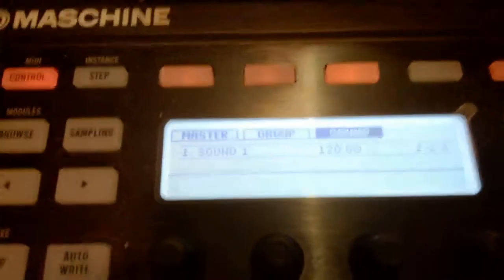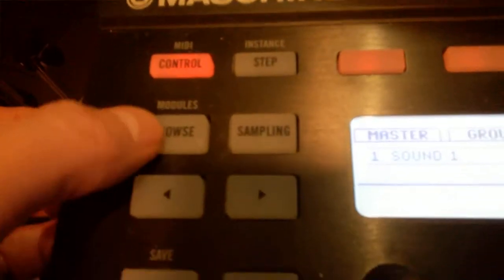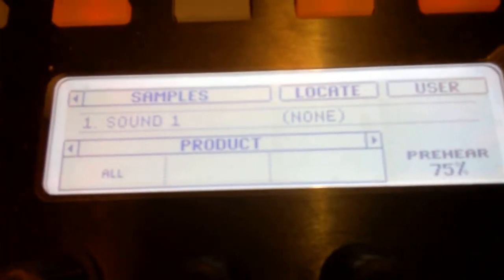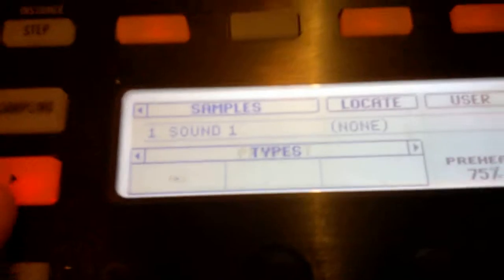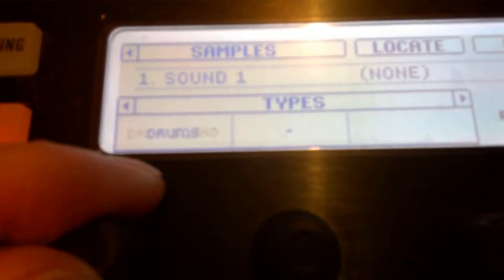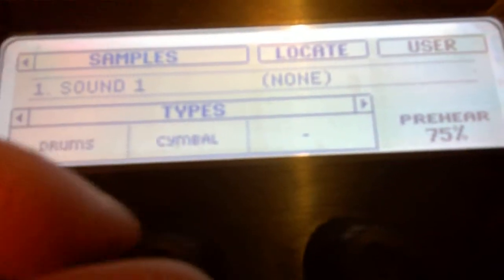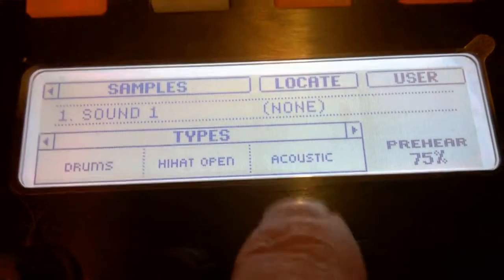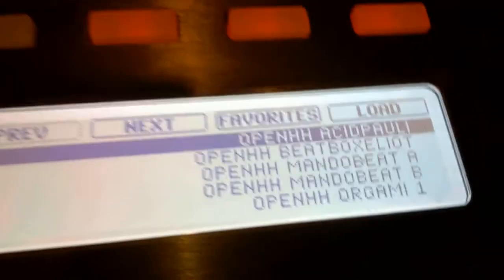Maschine 2.4 with mk1 controller...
There was doubt it works normally... I see no problem.. :D